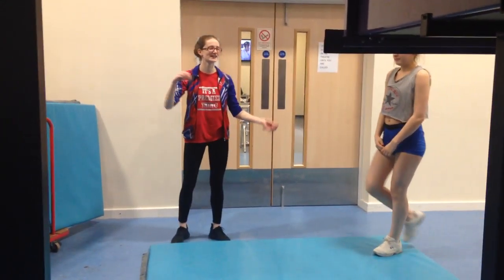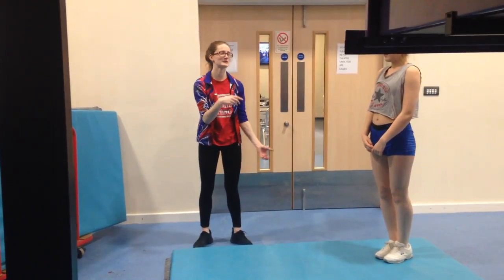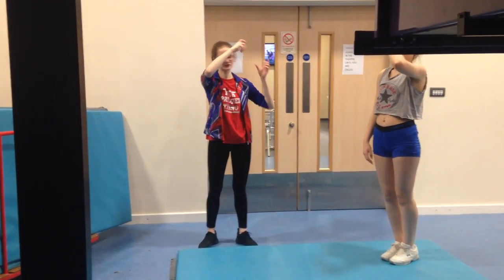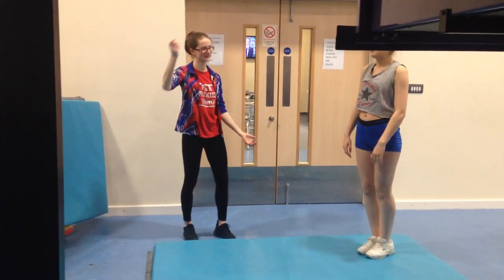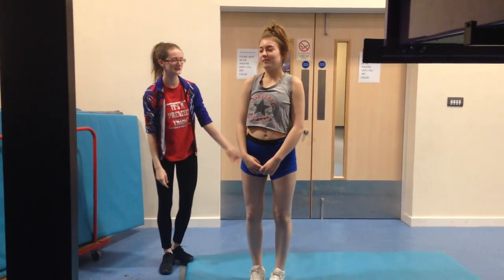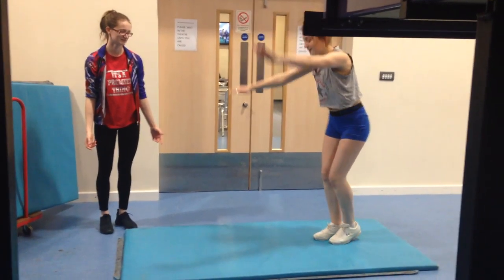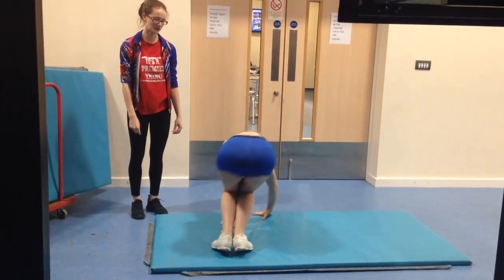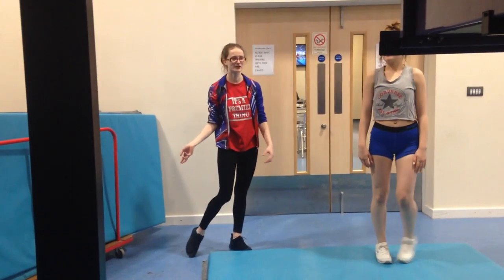cartwheel support - BGU coaching qualification